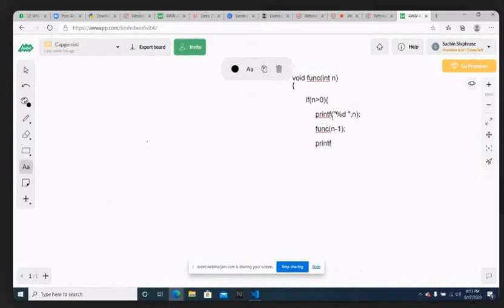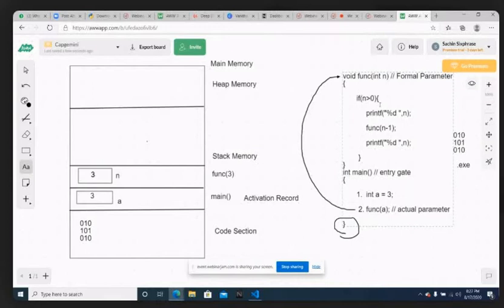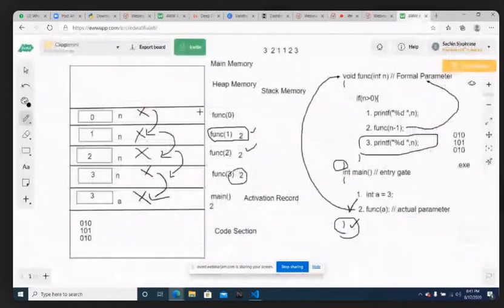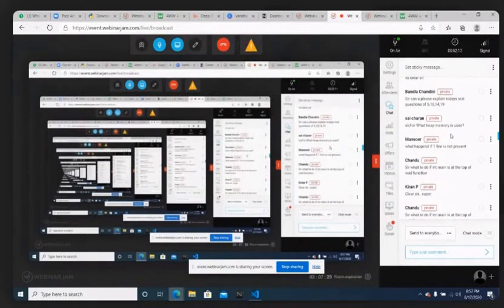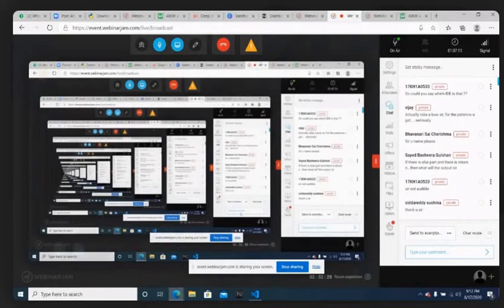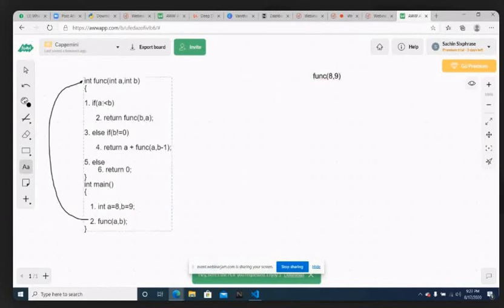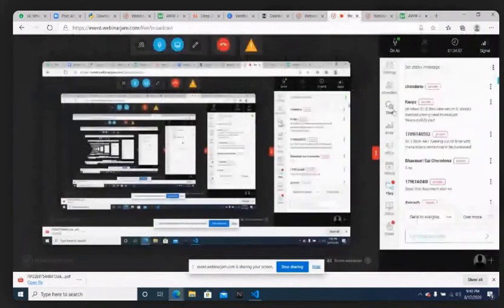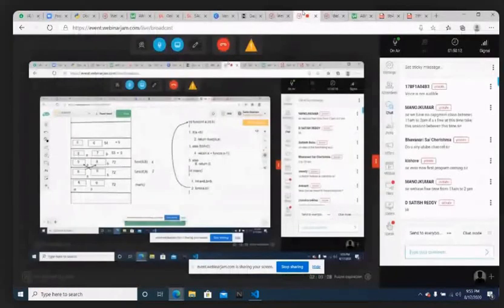Cap Training Recursion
Instructor -SACHIN NANDHA SABARISH J